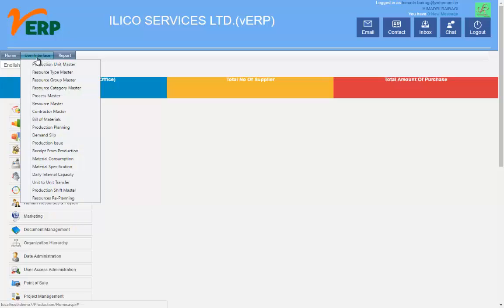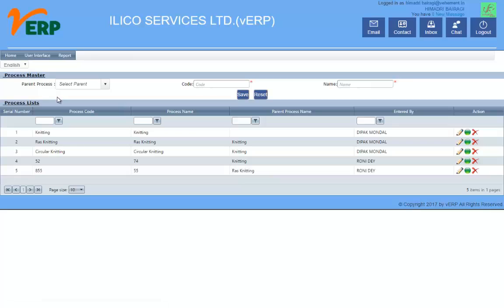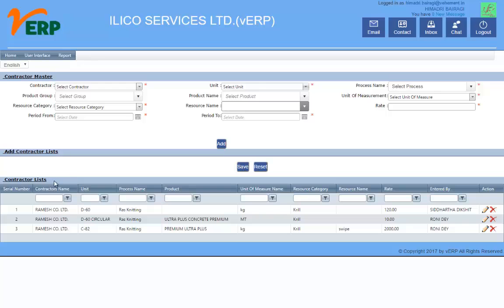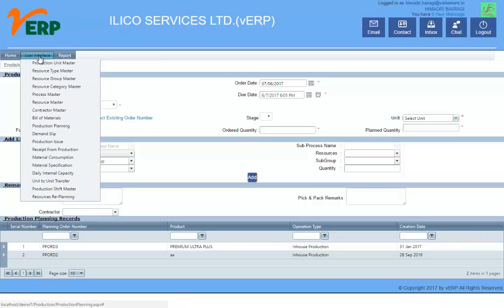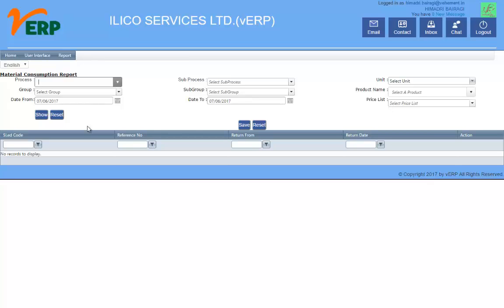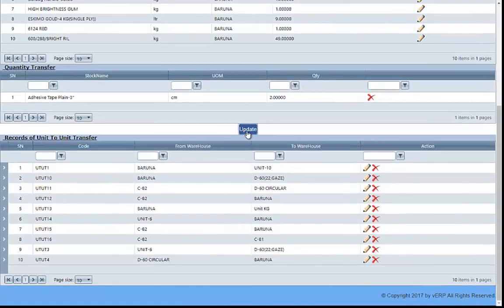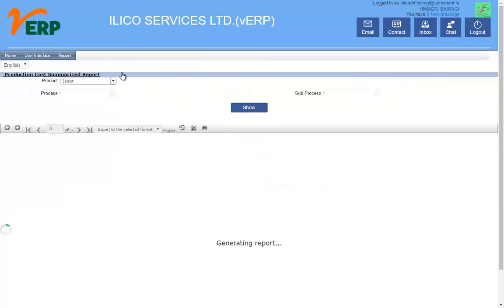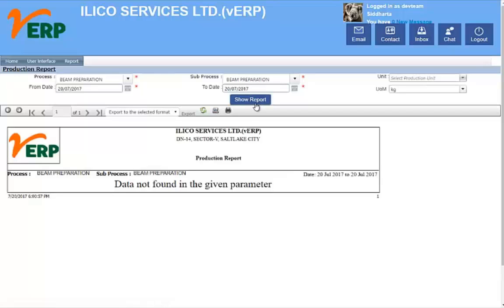Production - Manufacturing : vERP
Production - Manufacturing